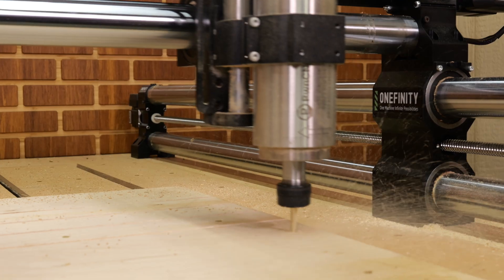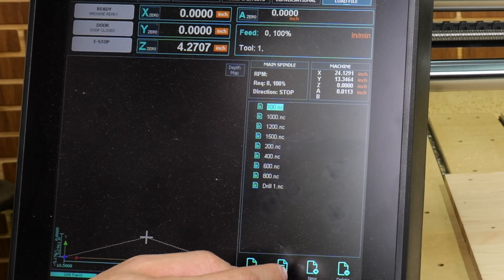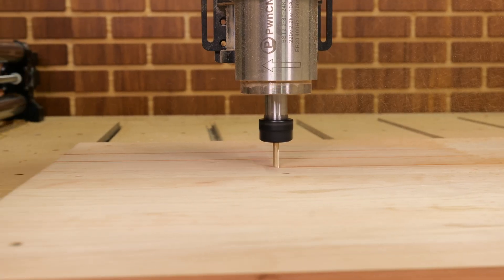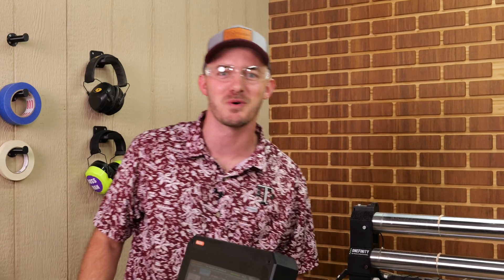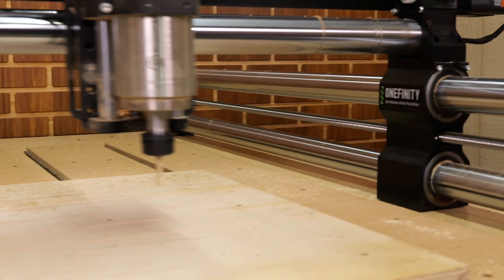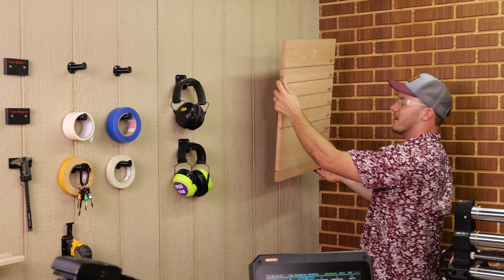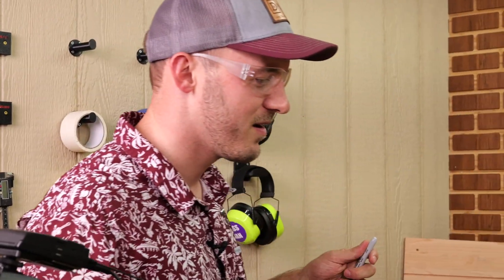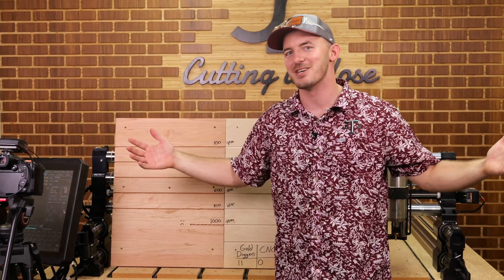Pushing My CNC to Its Limits! How Fast Is Too Fast?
How fast can a Hobby CNC run? Ryan pushes the limits of his Onefinity Elite Foreman to see what feed rate his beginner CNC can handle.